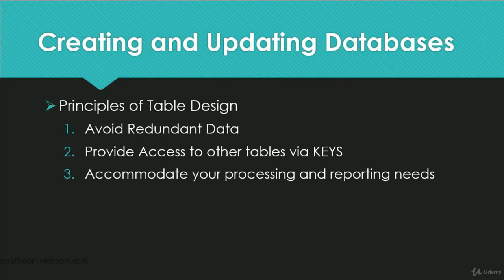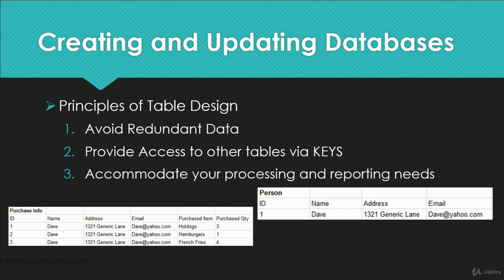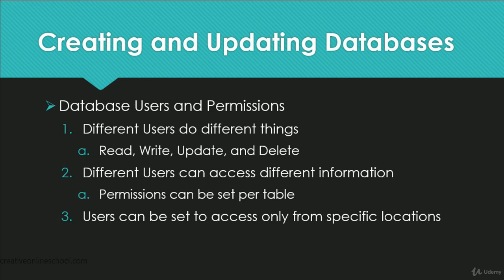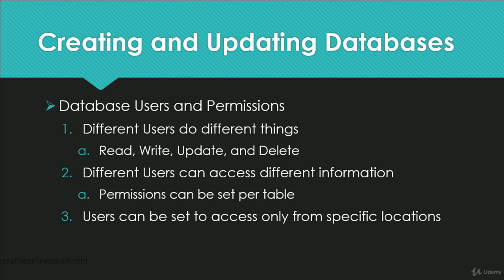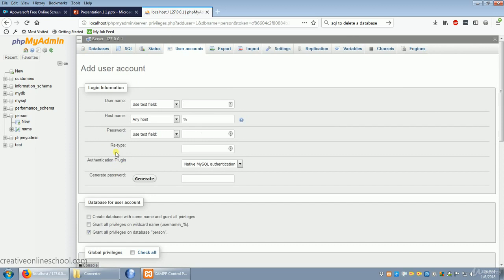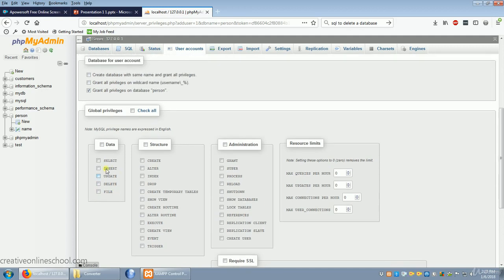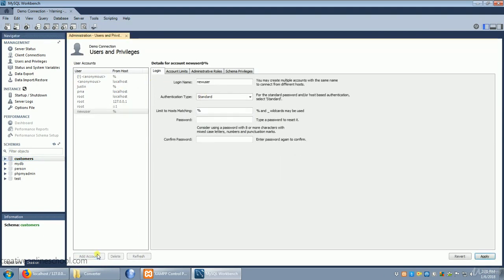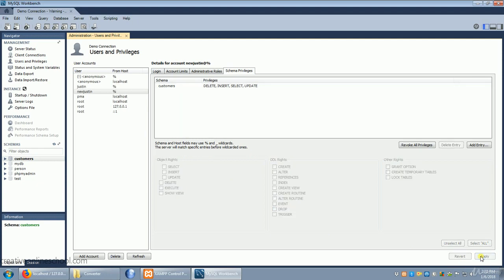Ethical hacking || 9. Understanding Primary Key, Database